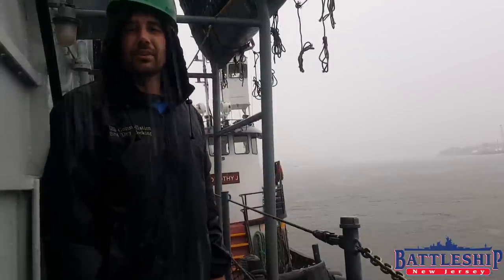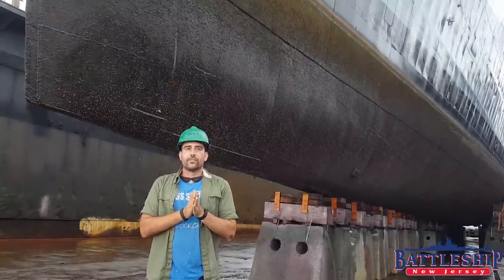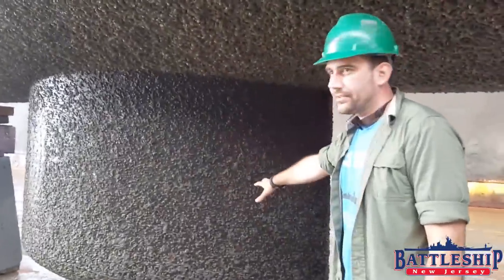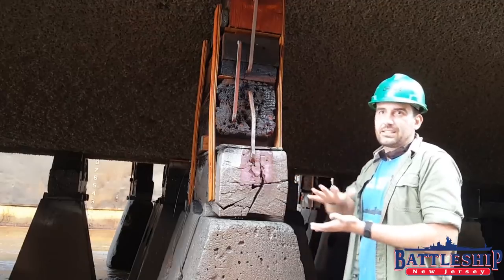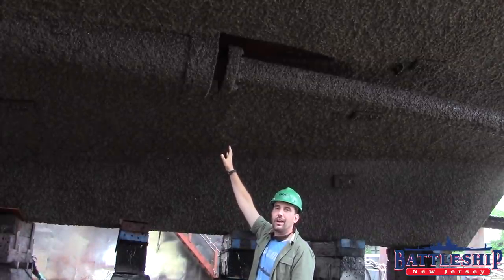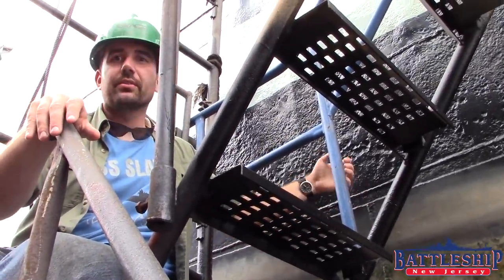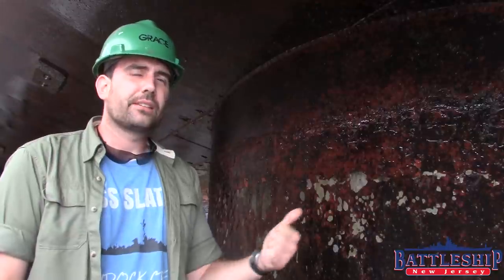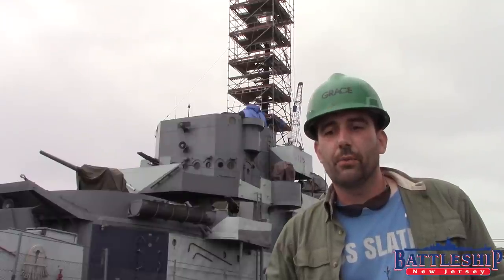Dry Docking a War Ship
Today Ryan has taken a fieldtrip to Staten Island, New York to see the Destroyer Escort USS Slater go to drydock.